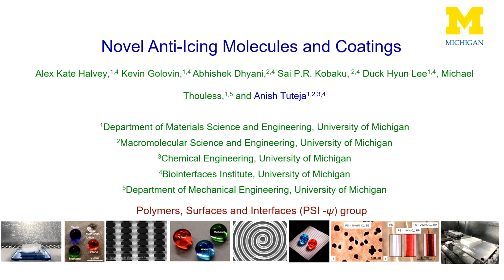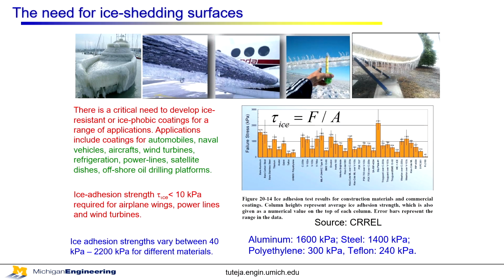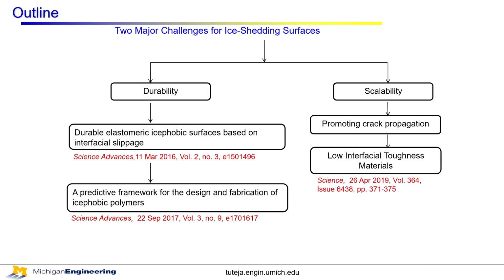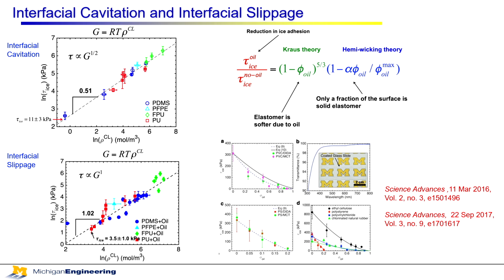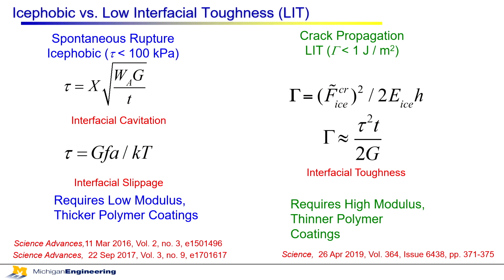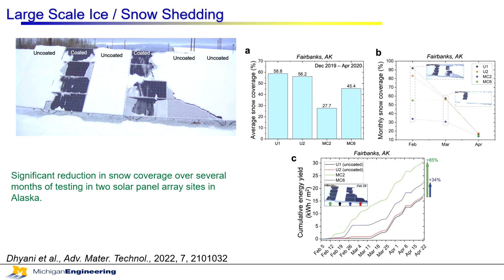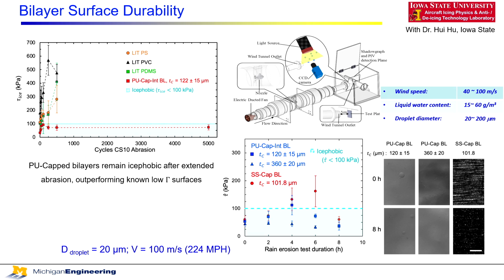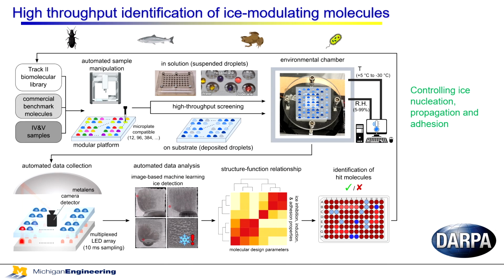Biocene 2023 - The Paradox of Ice: Anish Tuteja, University of Michigan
Novel Anti-Icing Molecules and Coatings

Biocene 2023
Biomimicry: Transforming Materials
October 18,19, & 20th
Ohio Aerospace Institute
Cleveland, Ohio